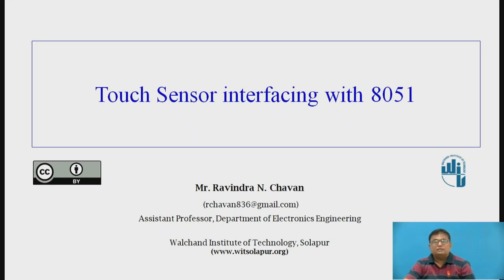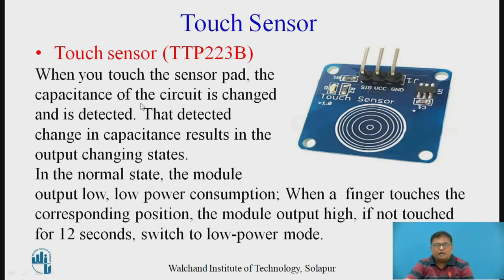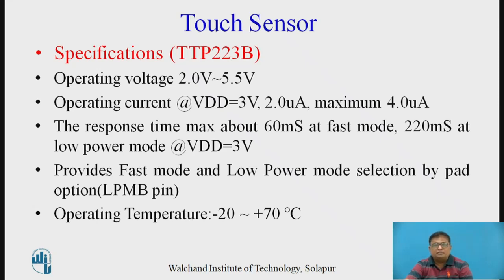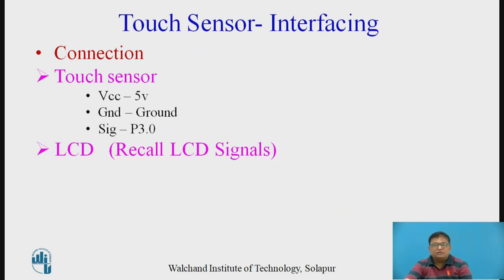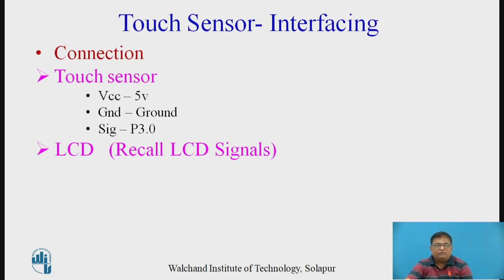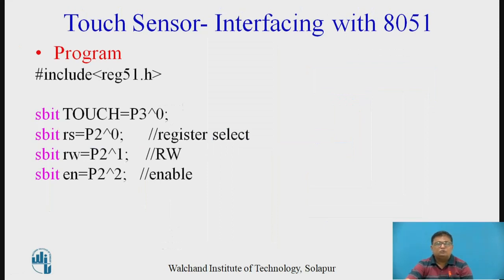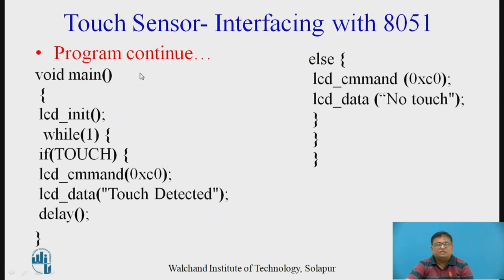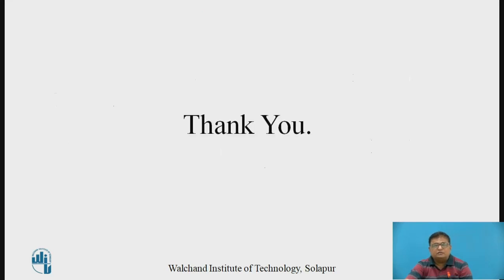Touch sensor Interfacing